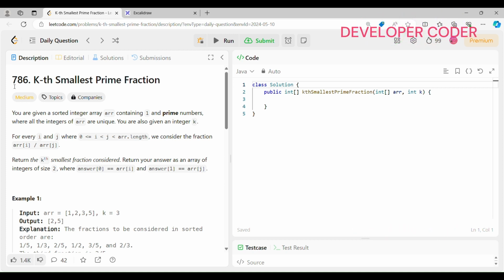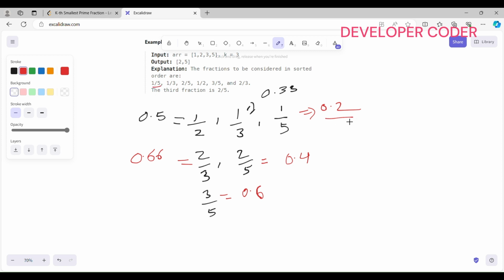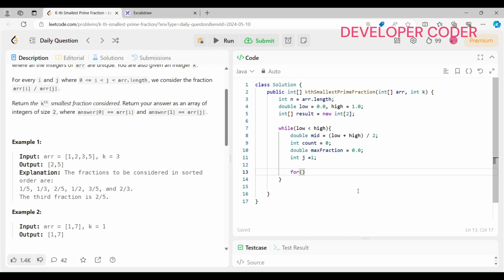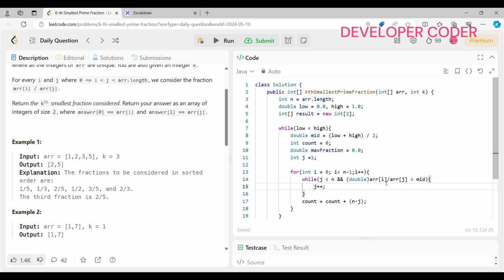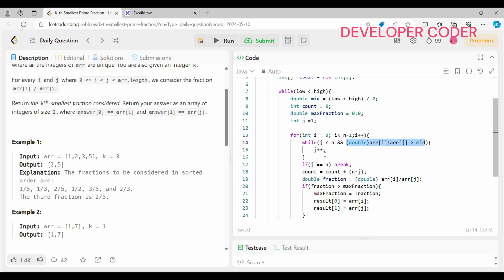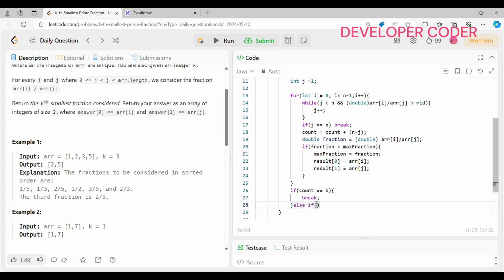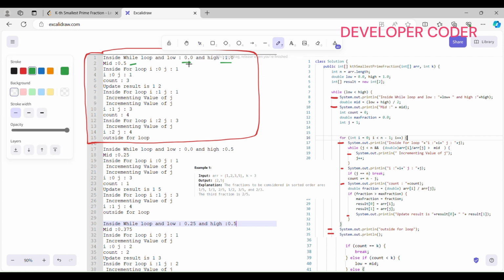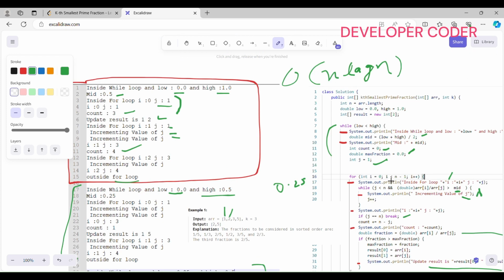K-th Smallest Prime Fraction | LeetCode 786 | Java Solution | Binary Search | Developer Coder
Welcome to Developer Coder! In this coding tutorial, we unravel the LeetCode 786 problem - K-th Smallest Prime Fraction, providing a comprehensive Java solution. Follow along as we break down the problem, implement efficient Java code, and share valuable insights. 🚀💻

🔍 Topics Covered:

Understanding the K-th Smallest Prime Fraction problem (LeetCode 786)
Java implementation for a robust solution
In-depth code walkthrough and explanation
Tips for optimization and improving your coding skills

K-th Smallest Prime Fraction explanation
Kth smallest prime fraction problem explanation
Solving Kth Smallest Prime Fraction in Java
Understanding K-th Smallest Prime Fraction problem
LeetCode 786 Developer Coder tutorial
Developer Coder Java solution for LeetCode 786
Java programming for K-th Smallest Prime Fraction
LeetCode 786 dynamic programming approach
How to crack LeetCode 786 in Java
LeetCode 786 problem-solving techniques
Java coding tips for LeetCode 786